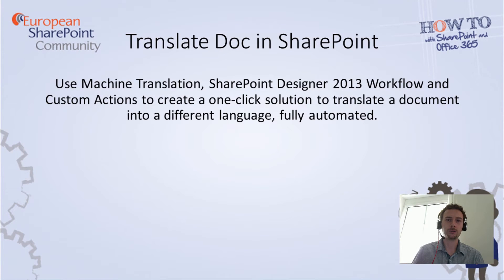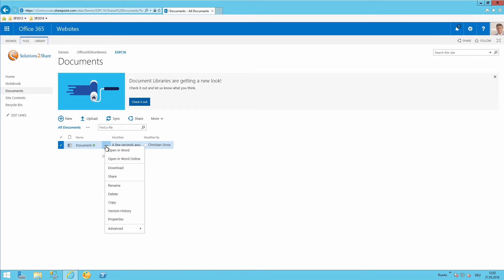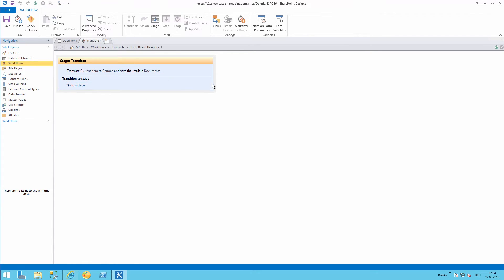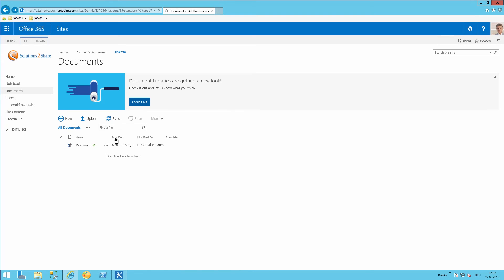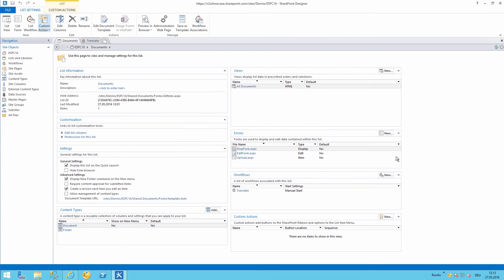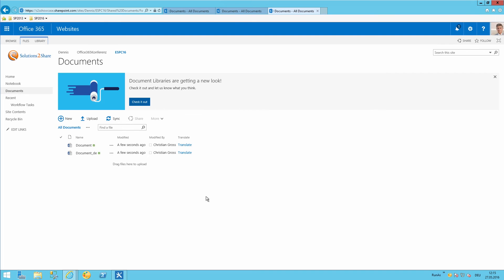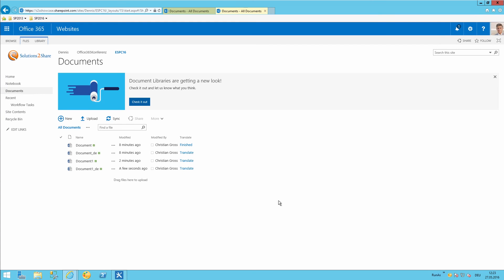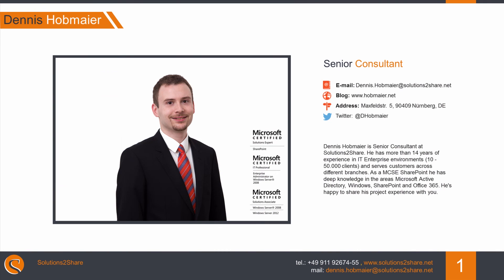How to Translate Documents in SharePoint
Use Machine Translation, SharePoint Designer 2013 Workflow and Custom Actions to create a one click solution to translate a document into a different language, fully automated.
In this video, you will also learn:
1. Create SharePoint Designer 2013 Workflow using Action Translate
2. Use Custom Action to add buttons or context menu items
3. Use SharePoint’s Machine translation service